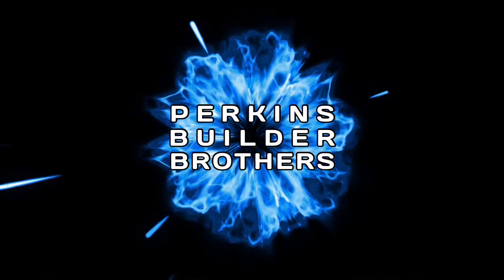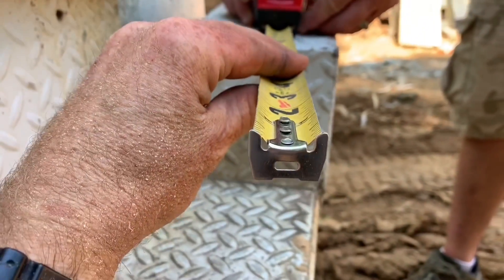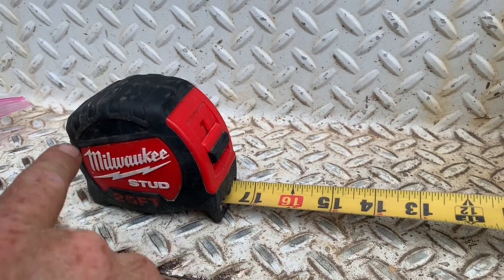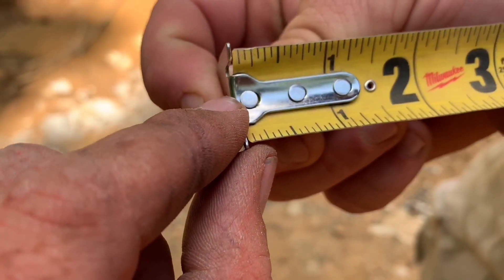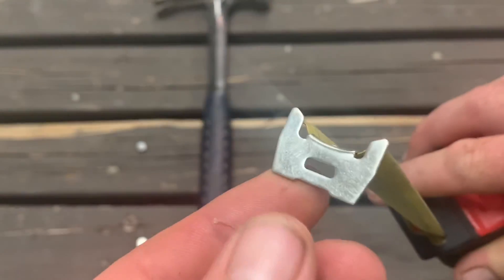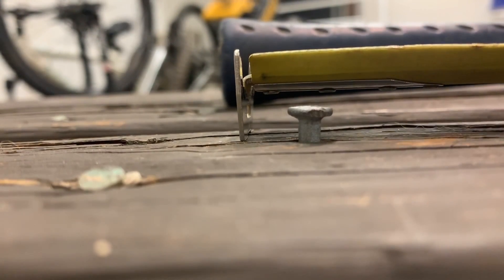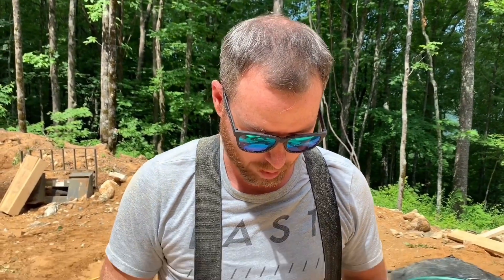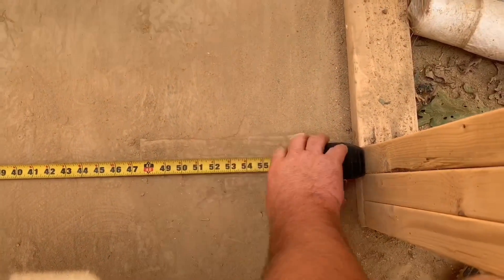5 Amazing Hidden Features in Tape Measures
How to use a tape measure right. You won’t believe the ingenious and hidden features in this common and simple looking tool. Dive deep into all of the ways to use a tape measure correctly with custom home builder Erik Perkins.